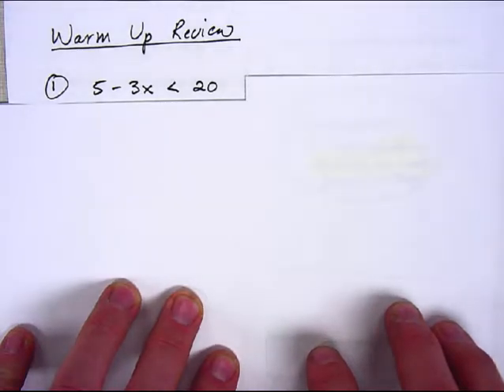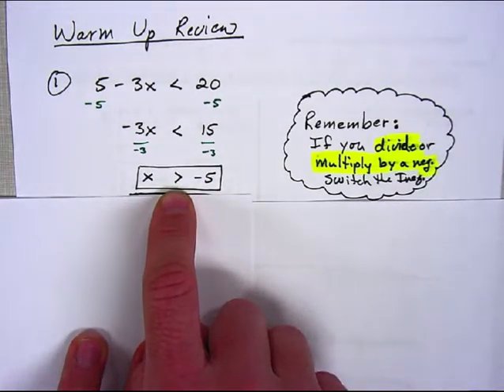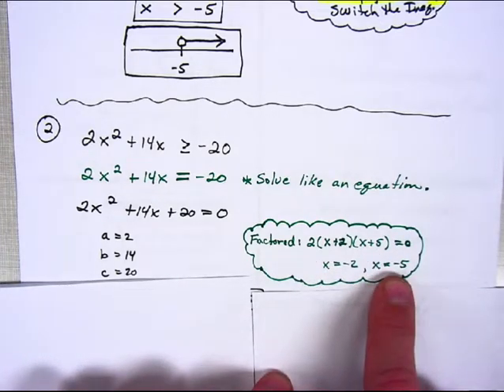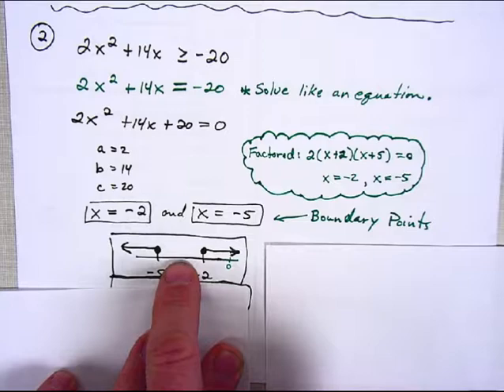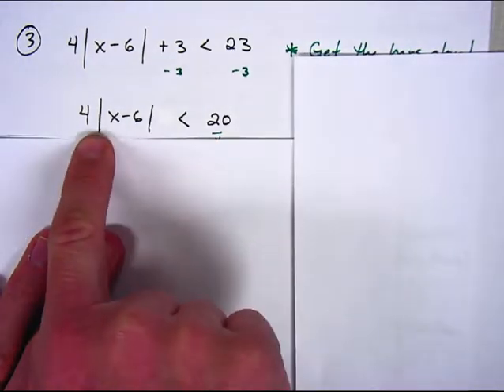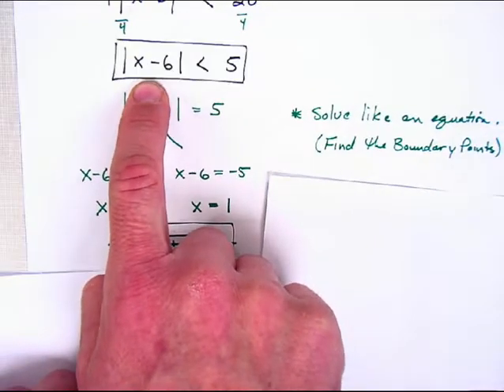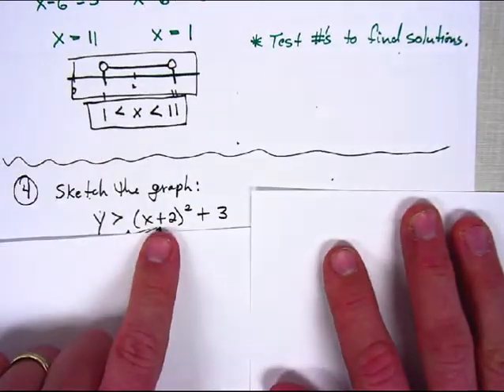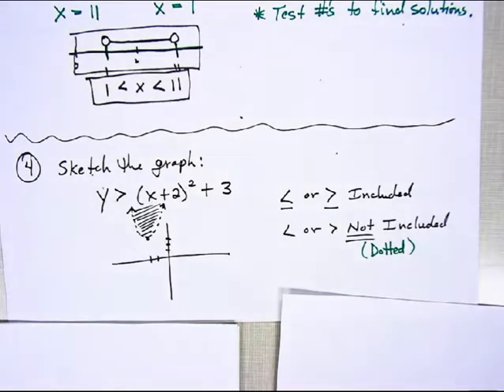Solving Inequalities Warm Up - Chapter 5